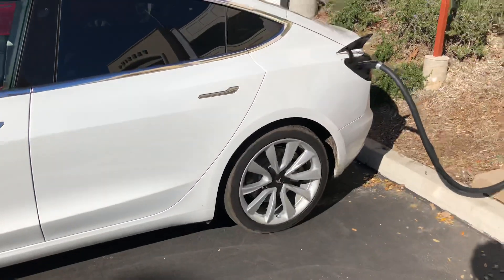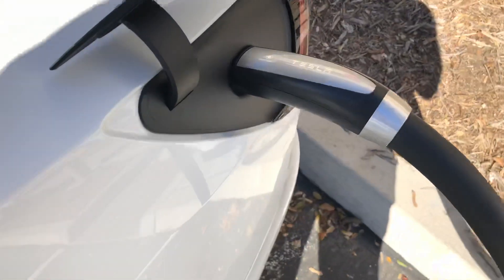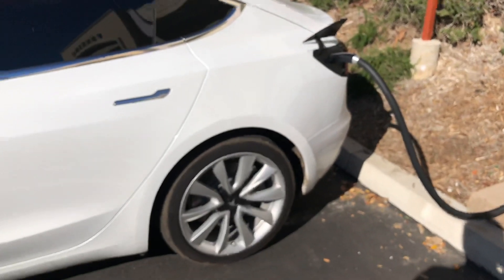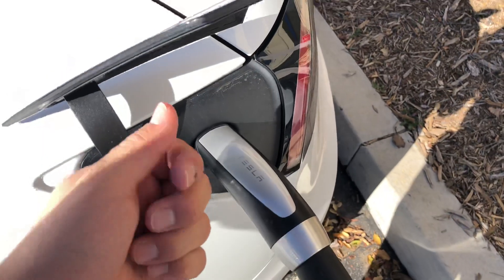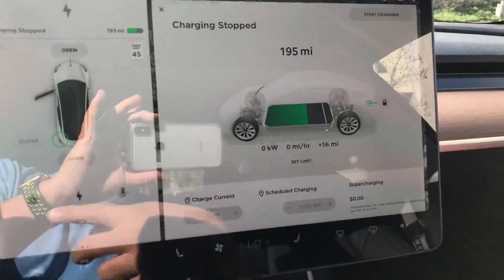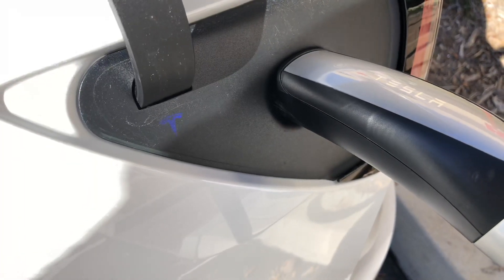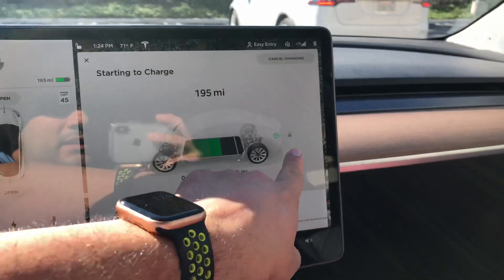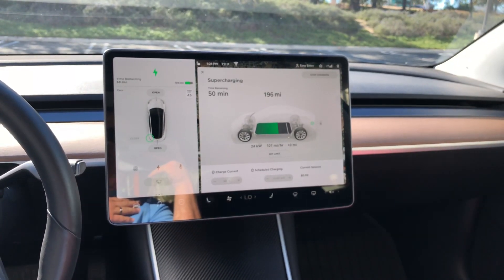Tesla Model 3 supercharger stuck!! Solution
Hi everyone, this is just a quick video how to prevent your supercharger from getting stuck when you get errors on your screen.